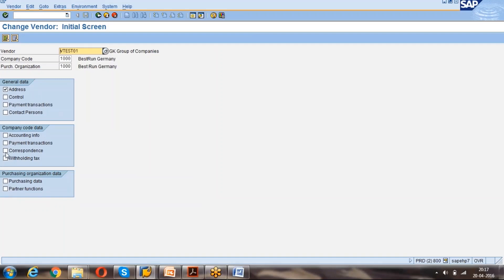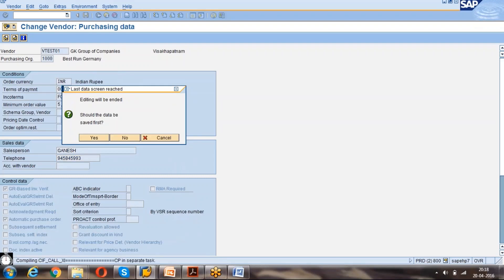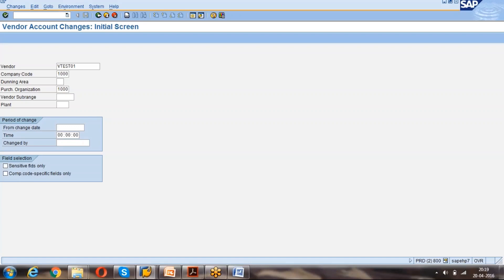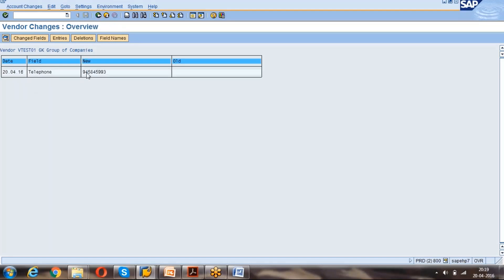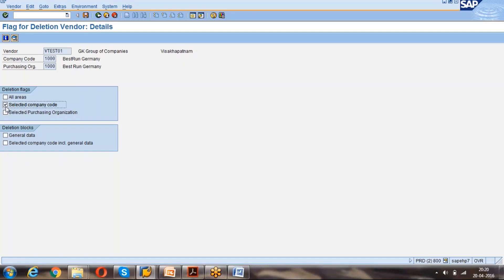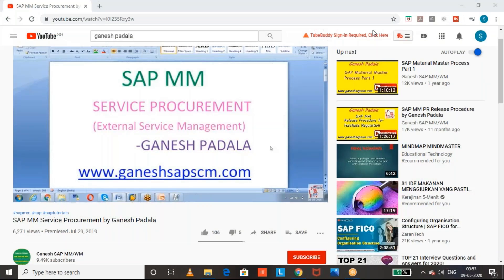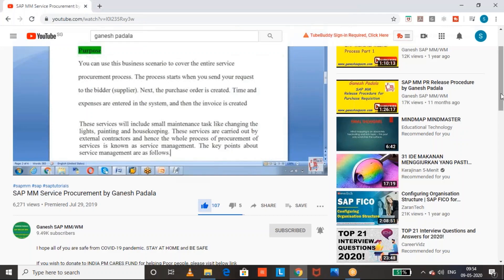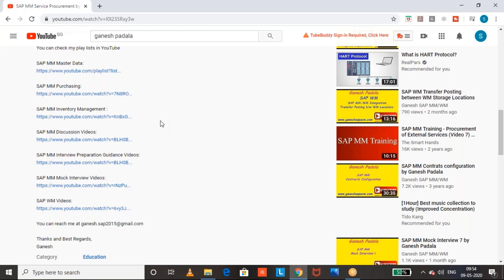Change and keep deletion flag to the vendor in SAP- SAP End Users | SAP Finance | FICO | Supplier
Make your life easier with Paytm! Send Money, do Recharges and Bill Payments, and Pay at any Shop securely and instantly from your Bank A/c! Get up to ₹100 cashback on your 1st Payment made from any Bank A/c

I’m inviting you to use Google Pay, a simple and secure payments app by Google. Here’s my code (p80p506)- just enter it before your first transaction. If you send your first payment, you will earn a reward! In this video, you will learn about how to flag a vendor for deletion and how to get the change document of a vendor

Please check the above link to know different transactions used in the vendor master

You can check the below links for complete SAP MM and SAP WM Videos of Ganesh Padala
SAP MM Videos: